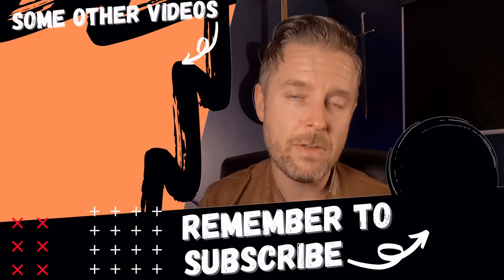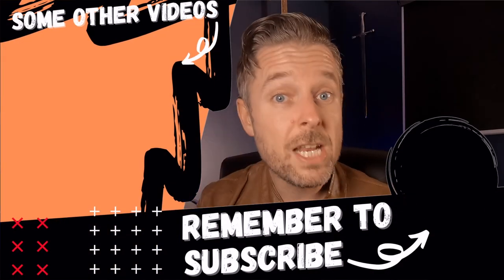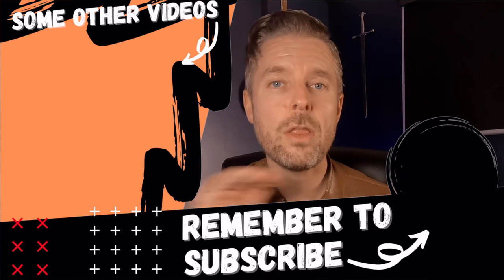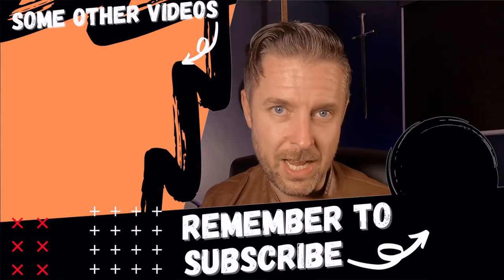Advice To Land A Job in IT Support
Starting out in Technology? Here are 5 things to help you get that Helpdesk job!
1) Good communication, good customer service
2) Don’t talk tech to non tech people
3) Using Windows 10, Active Directory
4) Basic Troubleshooting
5) Hardware and PC Parts